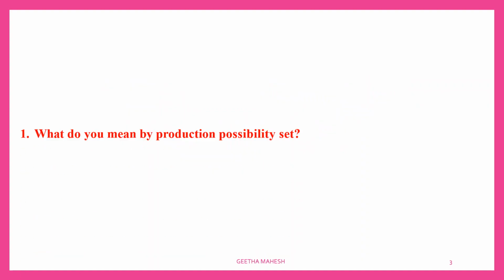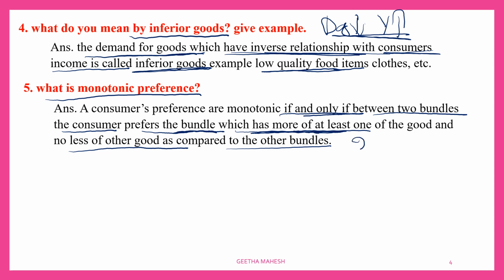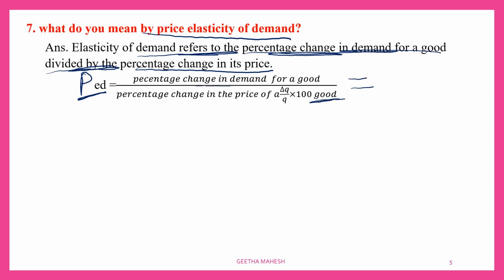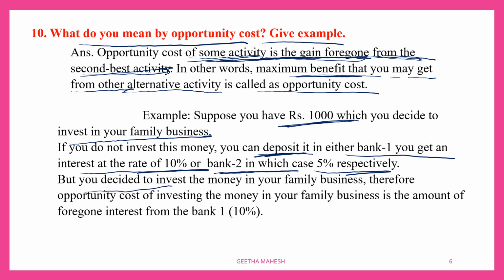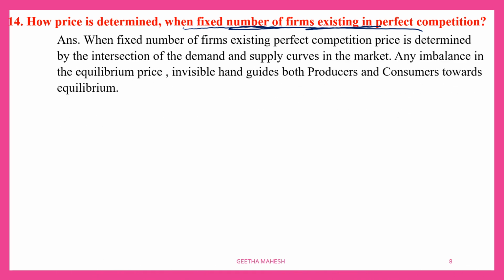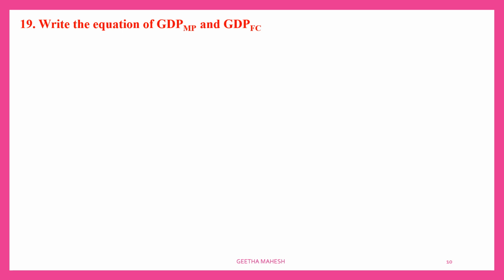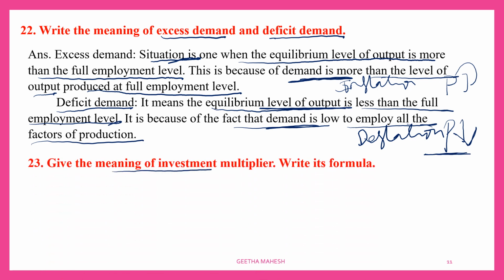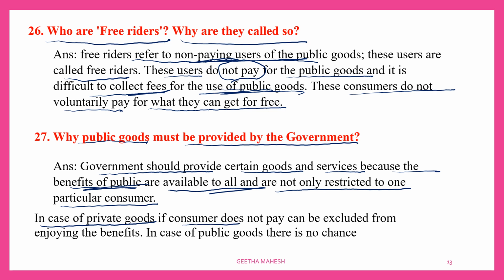2 MARKS QUESTIONS/II PUC ECONOMICS/CBSE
Very important for exam